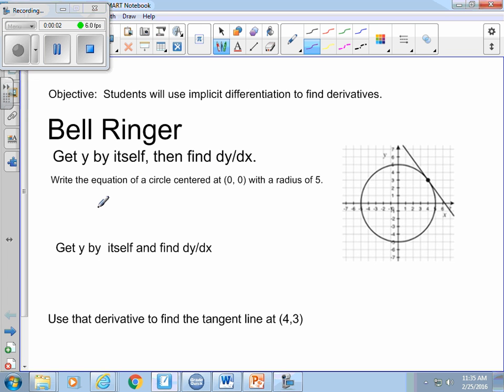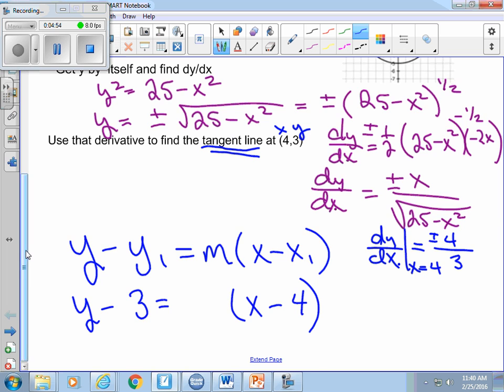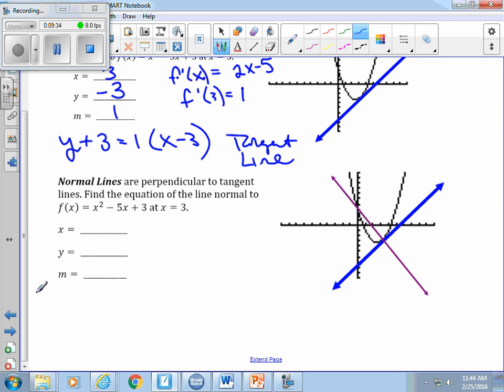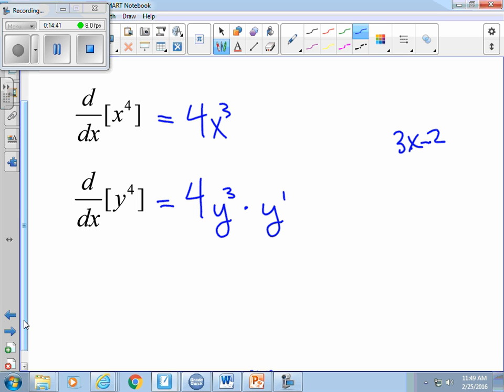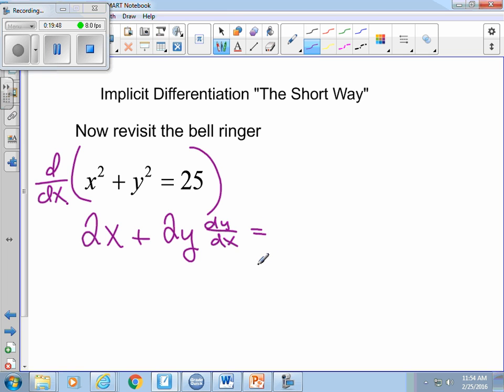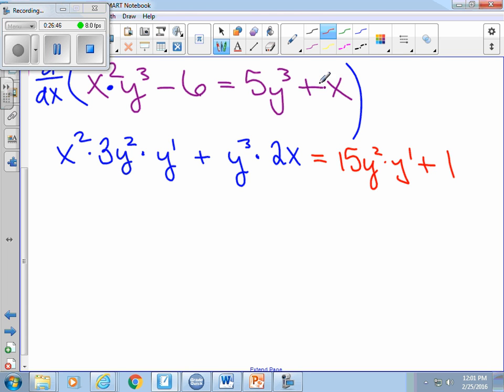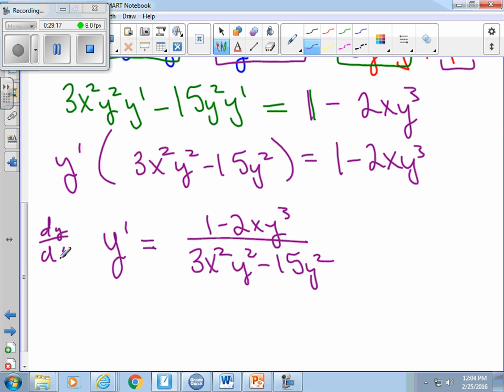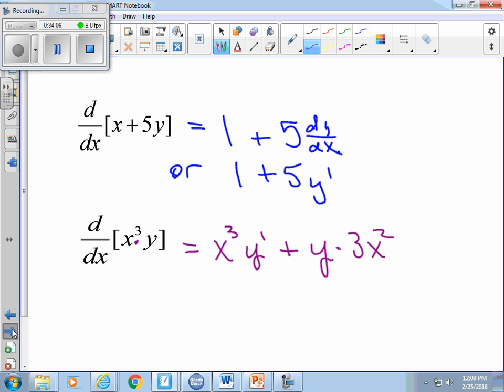February25 1209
Description